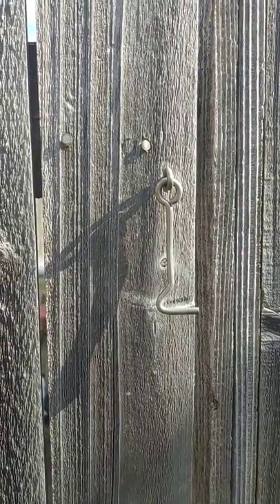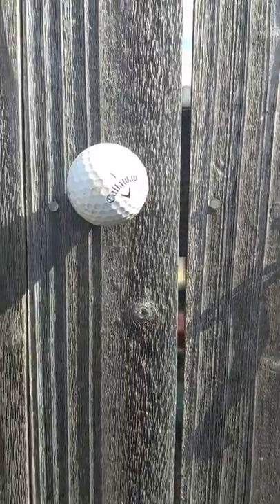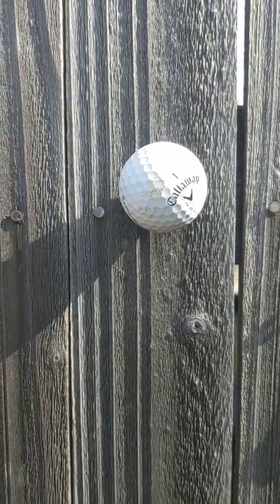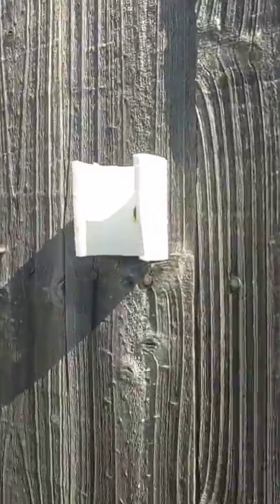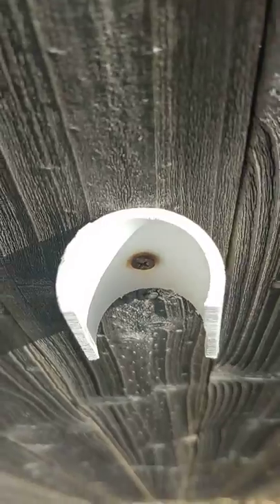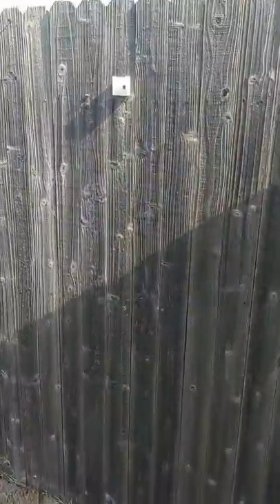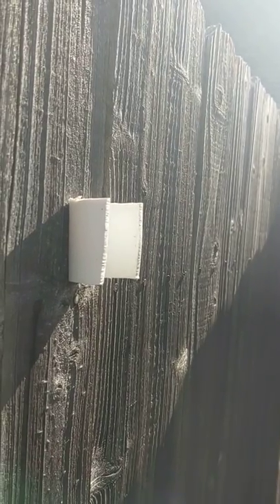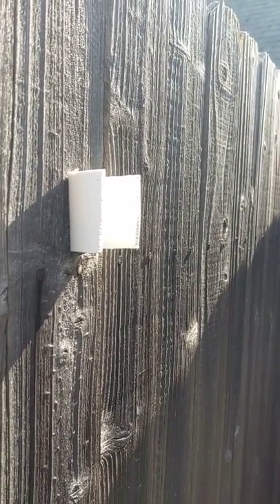Garden Quick Tip - Golfball Gate latch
Simple solution to be able to both latch and close your gate with one hand.